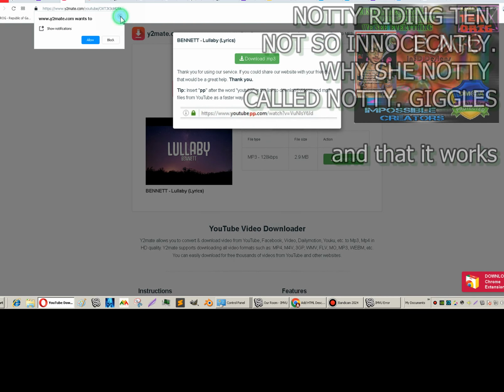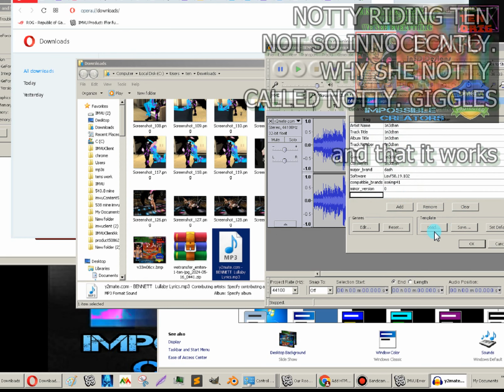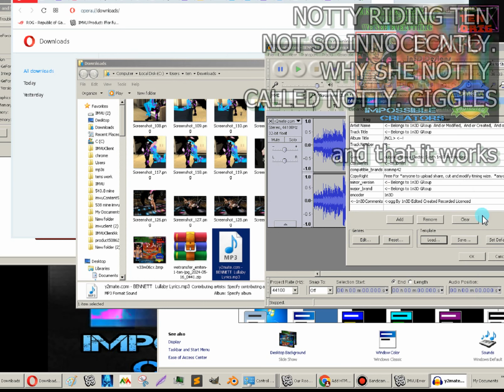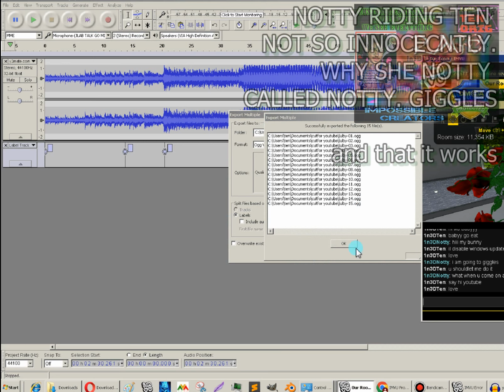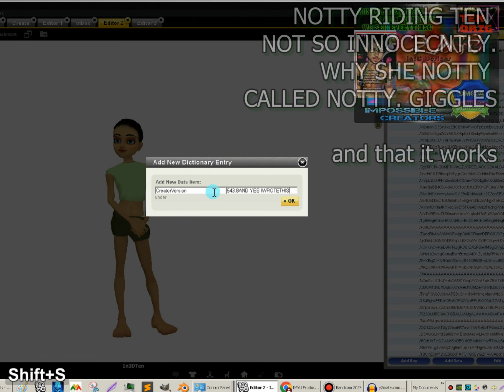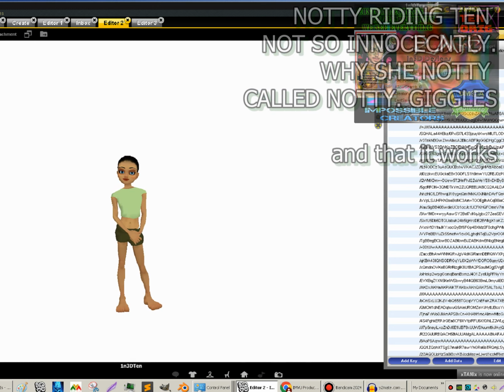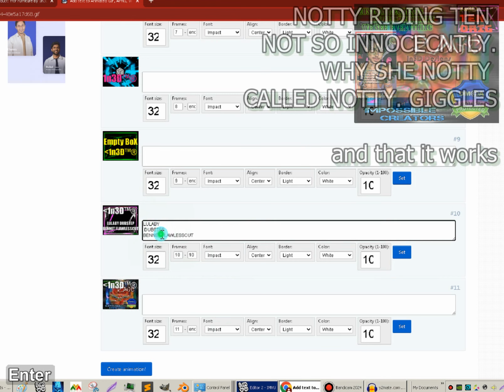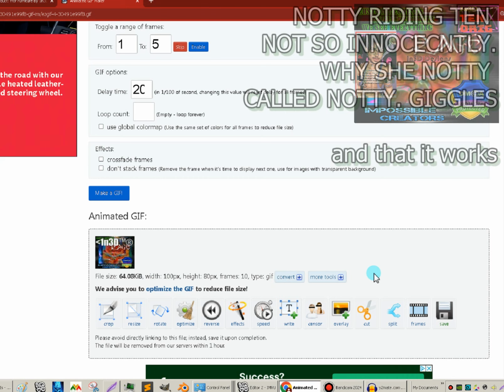yes LUCKS14 its my video rofl FORCE quality to maximum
TRIGER 1 etc1,delag,etclag
etc2,delag,etclag
etc1 will play the song but delag will play every song and all the trigers u wear containing delag word, and ETClag will only delag this single song no other song.

PROTECTED BY
DMCA.com